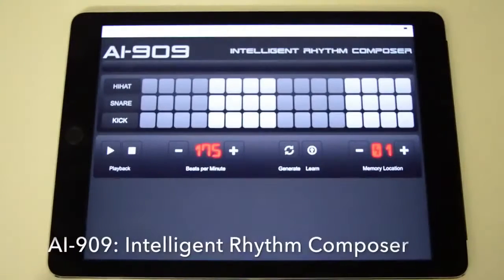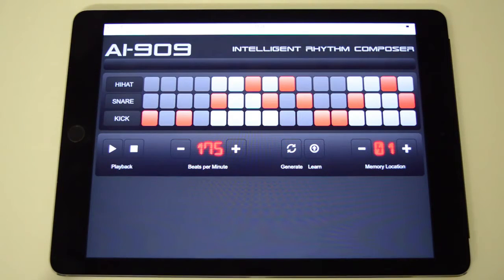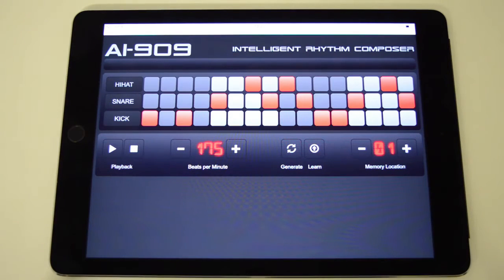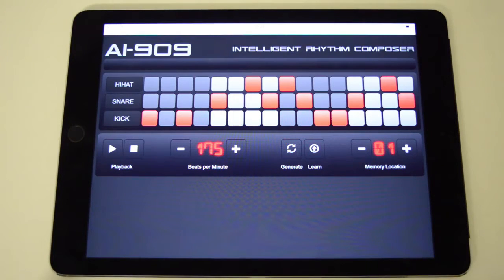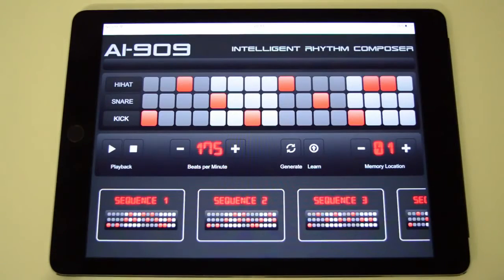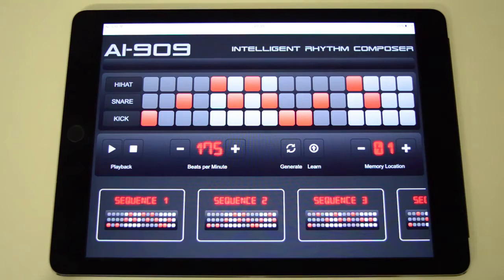AI-909 - Taylor Peer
2015 HTM Challenge Application submission (ineligible for prizes).